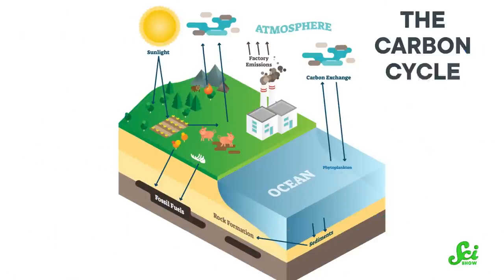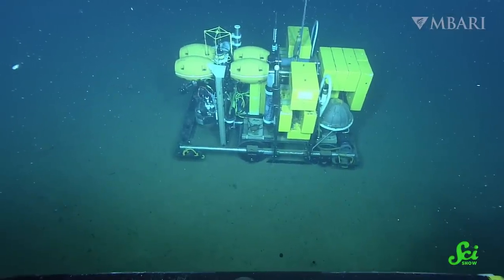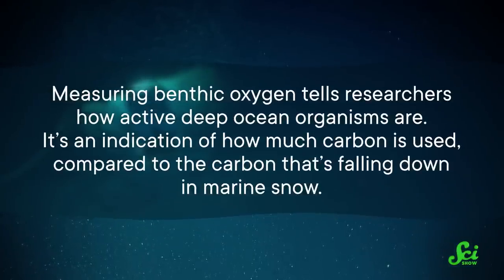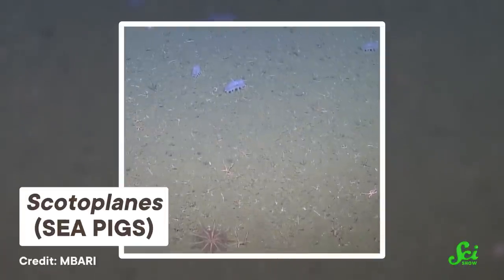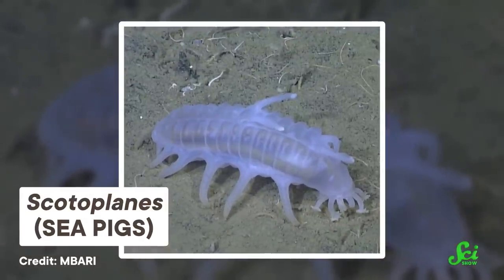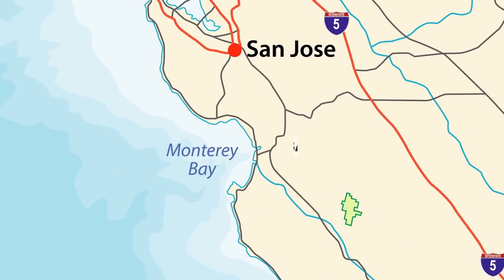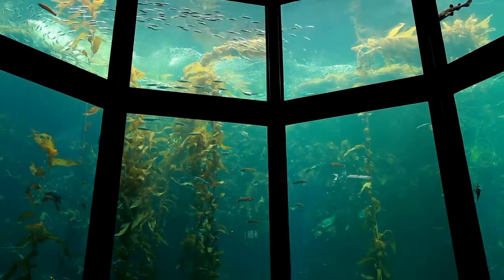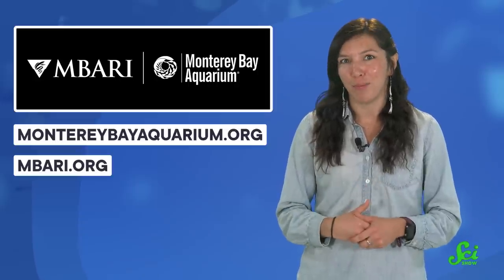This Robot Filled the Deep Ocean Gap in the Carbon Cycle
Thanks to the Monterey Bay Aquarium and their research and technology partner MBARI for partnering with us on this episode of SciShow. They worked together on an exhibition, “Into The Deep: Exploring Our Undiscovered Ocean,” to give visitors to the Aquarium a rare look at some of the animals that thrive in the least-explored area of the planet, the deep sea! to learn more or follow them on their social media.

Carbon is fundamental to life on Earth. And it goes through a complex cycle, from up in the atmosphere, to the depths of the ocean. But down there, the carbon trail gets harder to follow. Or at least, it was that way until this little rover got put on the case.

Follow MBARI!